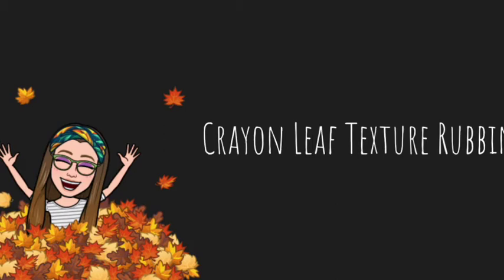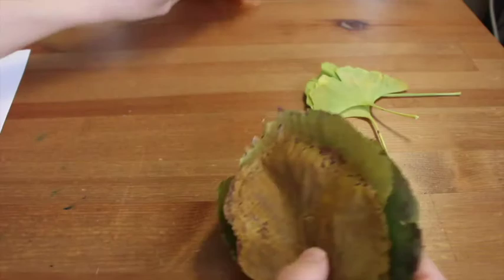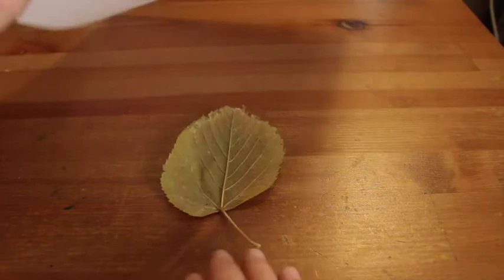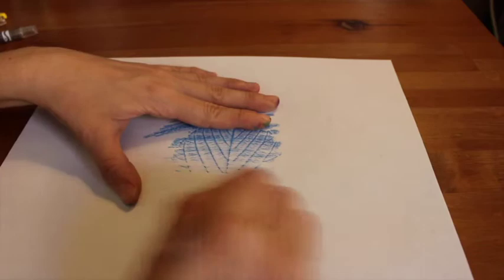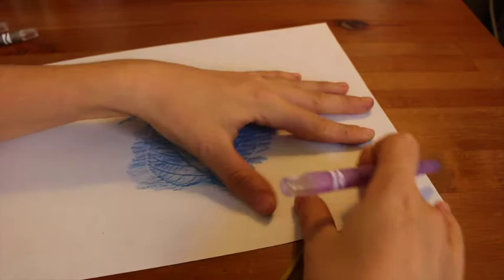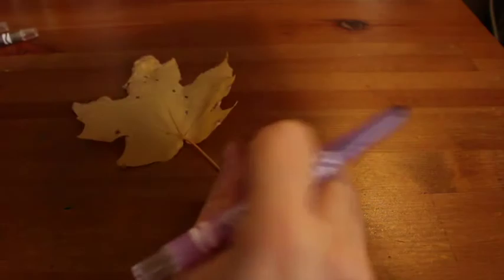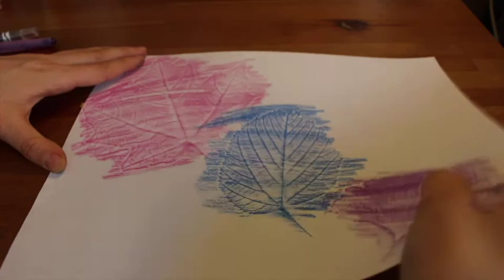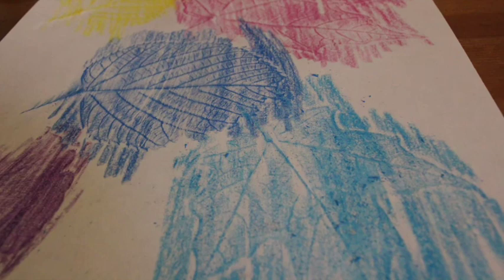Crayon Texture Leaf Rubbings (K-2 Virtual Art Lesson)